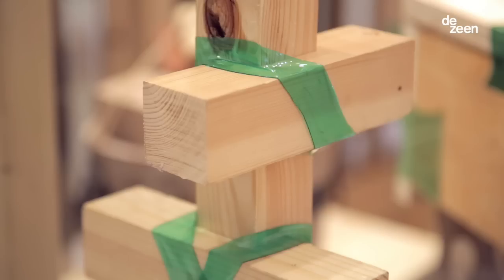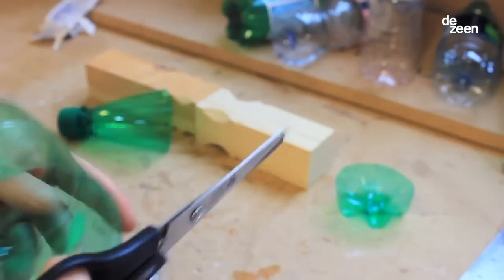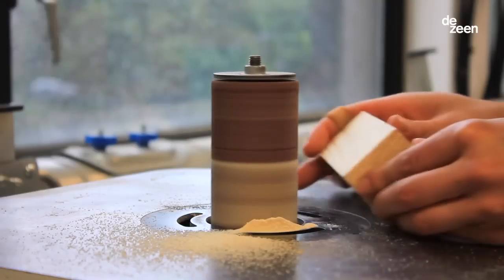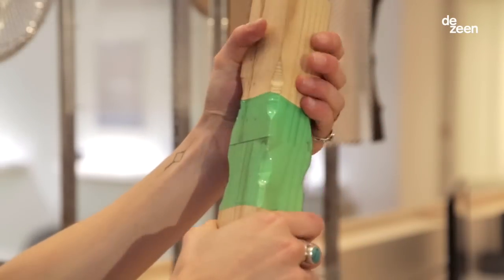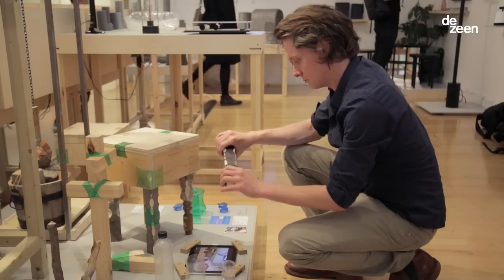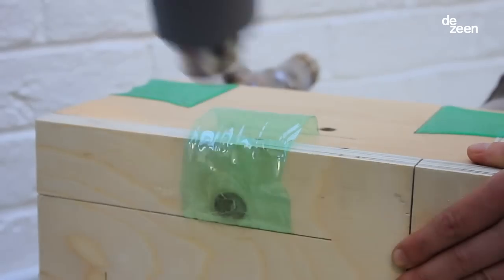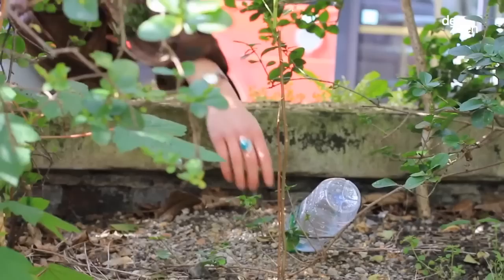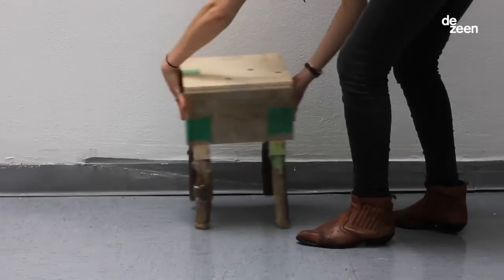Micaella Pedros explains how to make furniture using discarded plastic bottles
Design graduate Micaella Pedros demonstrates how heat-shrunk plastic bottles can be used to create stable furniture joints in this movie filmed by Dezeen for the Royal College of Art.